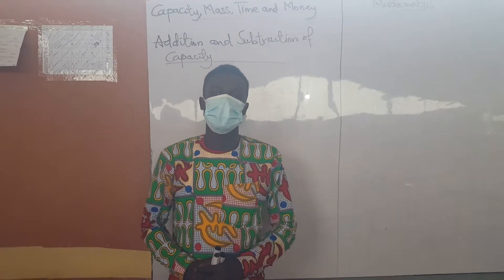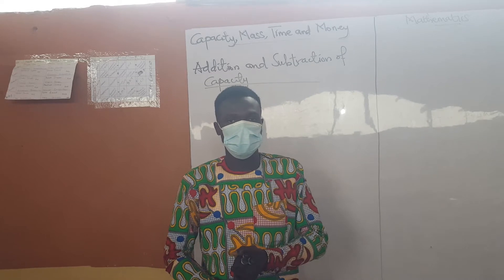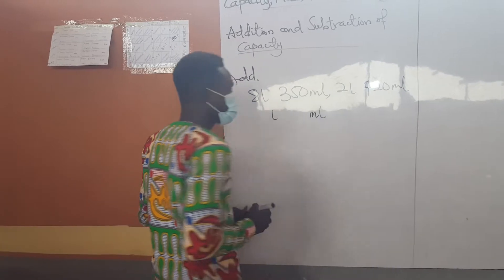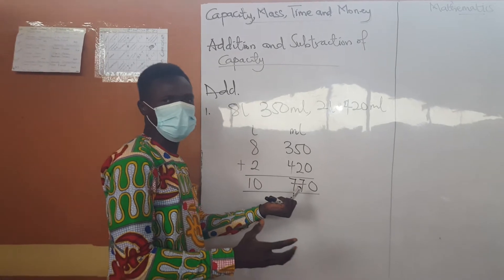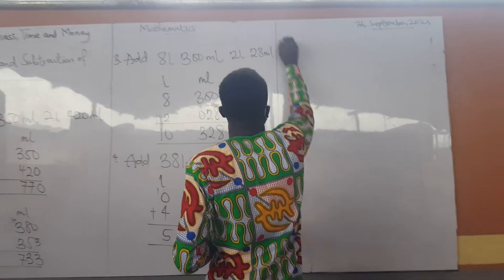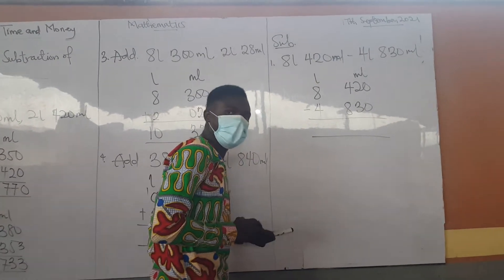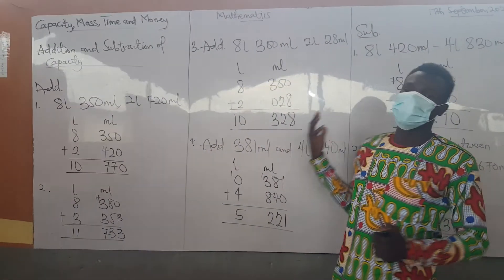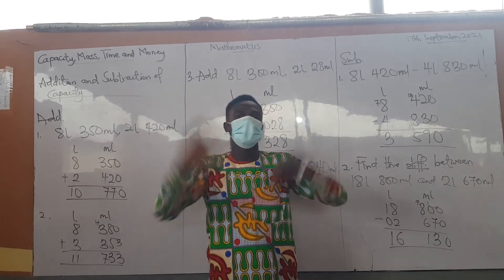CAPACITY, MASS, TIME AND MONEY. (Addition and Subtraction of Capacity)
Capacity of a container is the amount of substance the container and hold.

The metric unit of Capacity is litres (l) and millilitres (ml) for small containers.

NB
1l = 1000ml

( To add capacities, group all litres at one side and millilitres at one side and perform the operation).